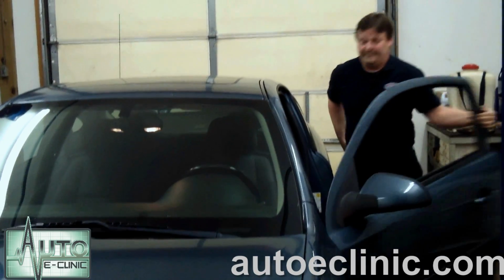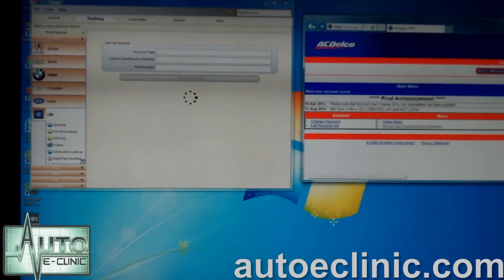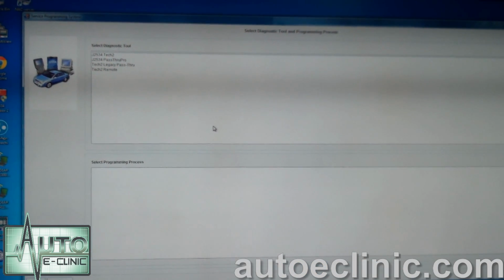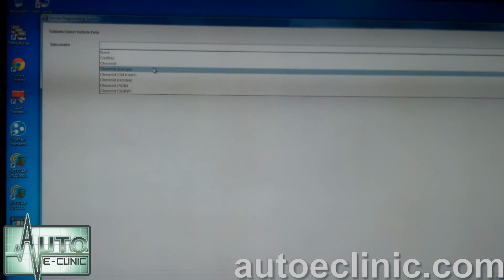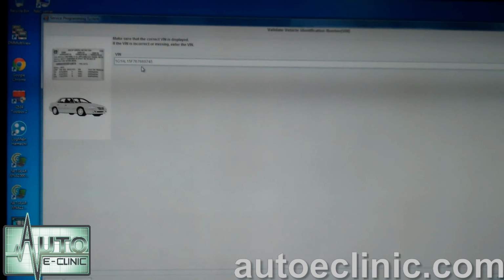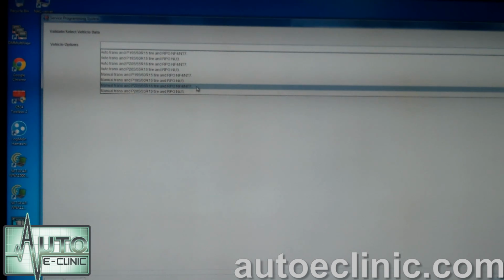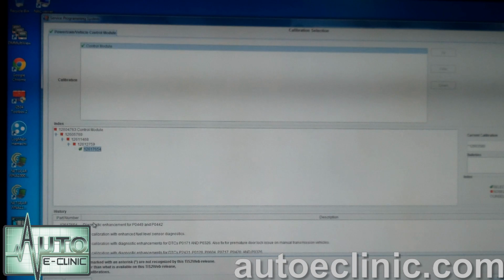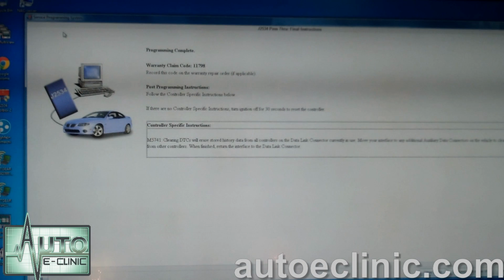How to Program and Reprogram OBD 2 Modules (Example Code P0326 Knock Sensor)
On this video we go through the steps of programming a GM PCM powertrain control unit. We do this using a Snap on pass through pro 2 step by step. This is not the only option for a programmer. If you do not have a programmer there are a few options out there for you. These programmers go by the name of J2534. After hooking up the programmer and verifying the vin we than we go to the gm website and start the process from the gm side. Using the website we had a few hiccups but over all we were able to get the program installed successfully. We found the reprogram option from a tsb or technical service bulletin using Mitchell repair software. We had a code and using the code we searched through technical service bulletins. We found the check engine to cause no drivability problems in the car. The check engine light was for a knock sensor P0326. All the engine data was correct. That is what directed us to check for technical service bulletins or tsb. This is an overall process, but this was the correct process for the correct repair. If there are tsb's relating to a certain concern you are having on any care always perform the tsb's first.